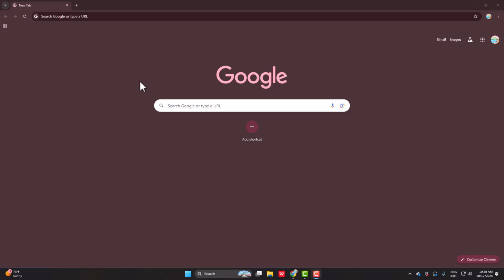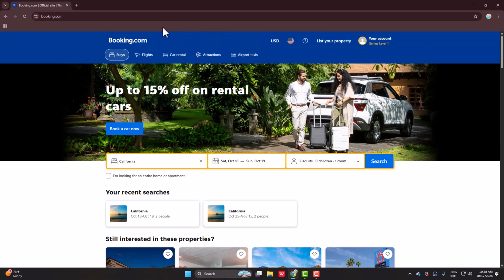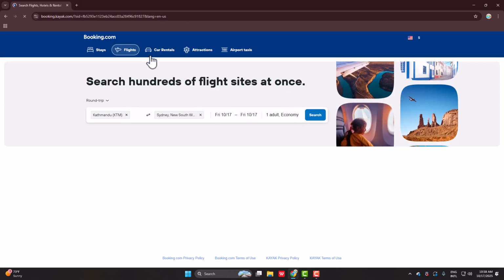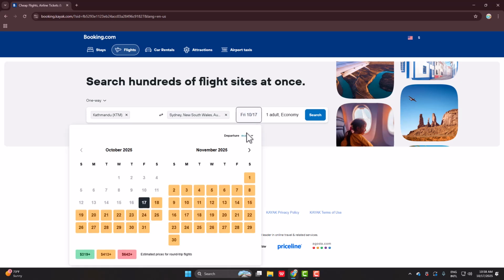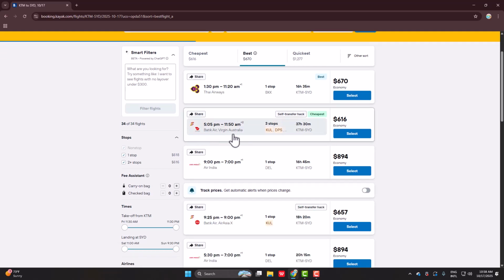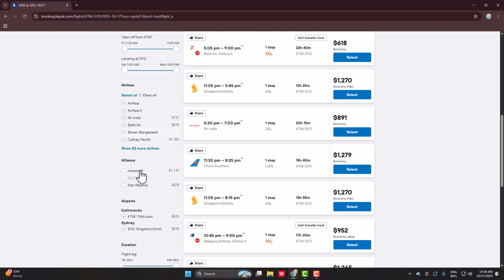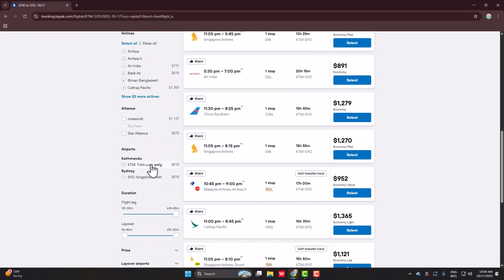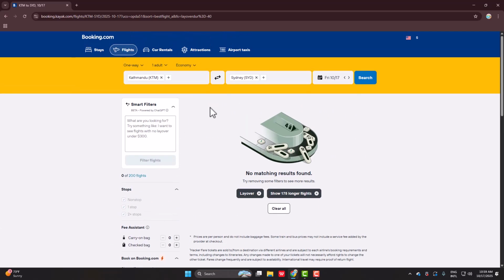How to Use Booking.com for Flights | Step-by-Step Guide 2026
Want to book flights easily and save money? In this video, I’ll show you how to use Booking.com for flights, step by step, so you can search, compare, and book your tickets quickly and securely.
This tutorial covers everything from searching for flights, filtering by price and airlines, selecting the best options, to completing your booking and managing your itinerary. I’ll also share tips for finding deals, avoiding extra fees, and ensuring a smooth booking experience.
Whether you’re a first-time traveler or a frequent Booking.com user, this guide is perfect for anyone who wants to use Booking.com to book flights efficiently and confidently.